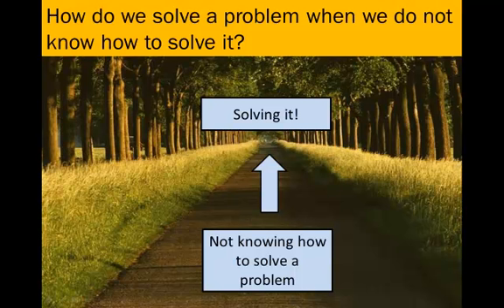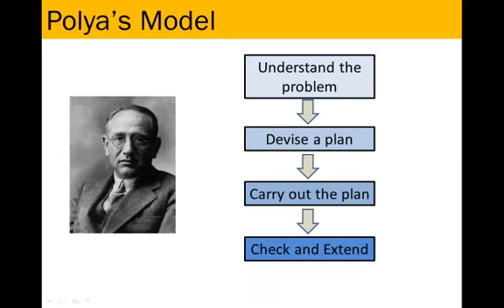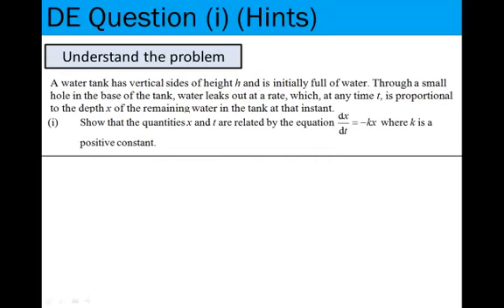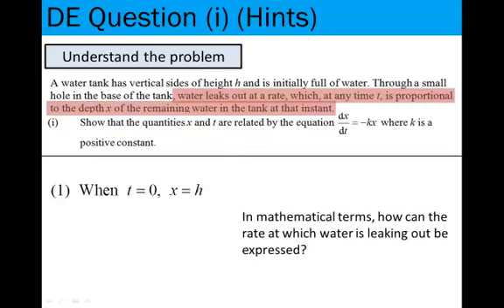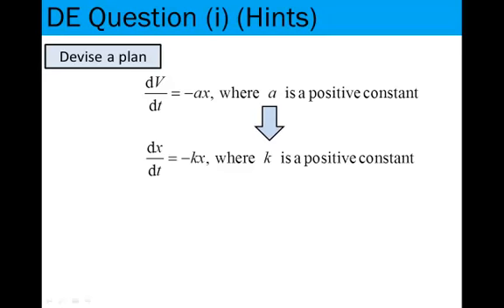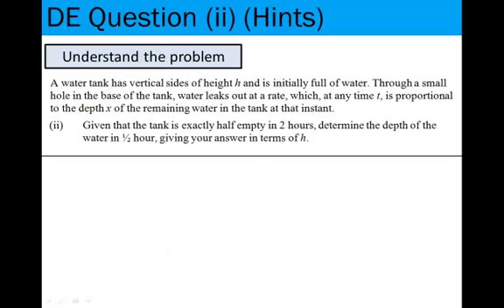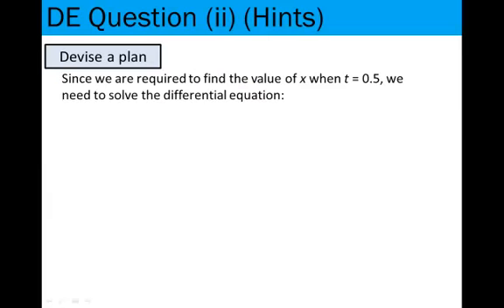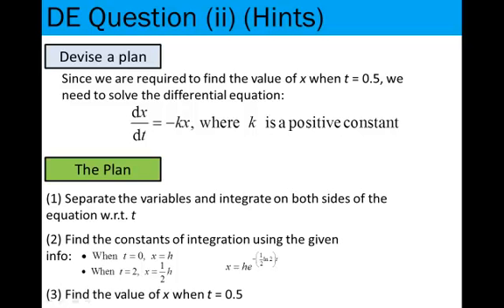Differential Equations - Tutorial 2013 Q11 (Hints)